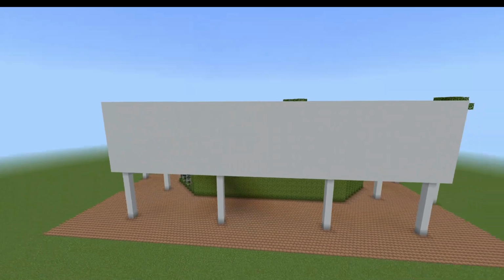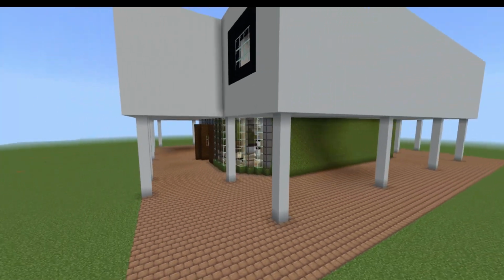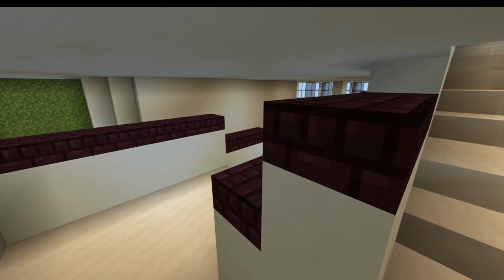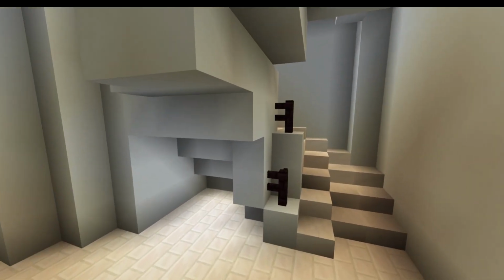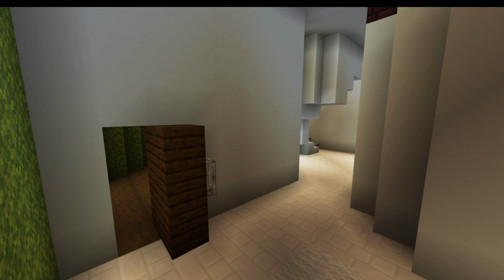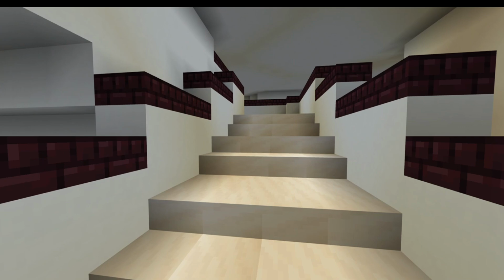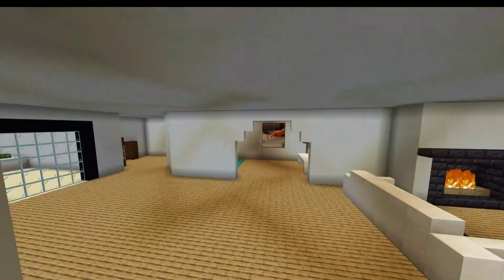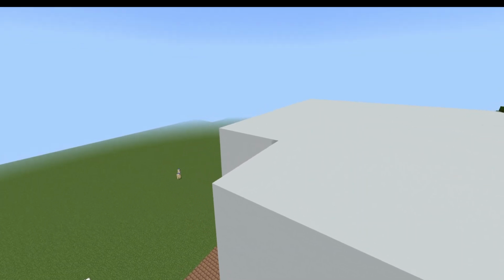Ray Quimby - Art History Summer 2024 Final Project - International Style Home